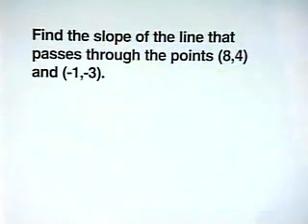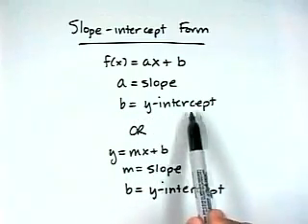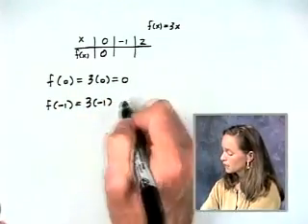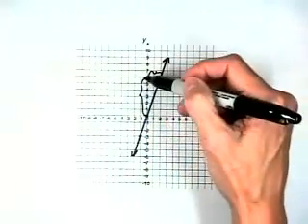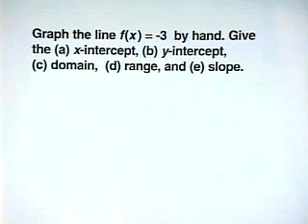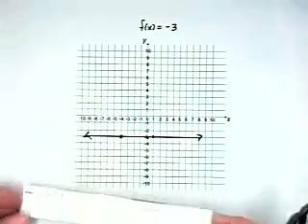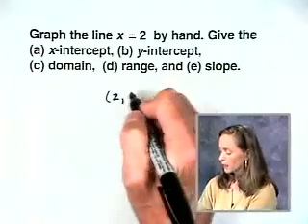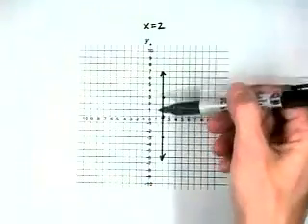Linear Functions Part 2 of 2